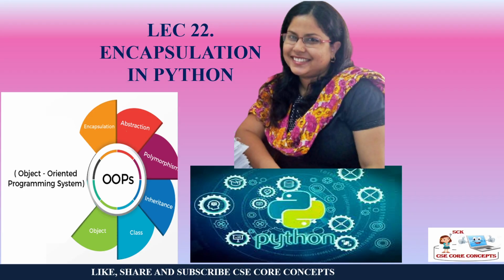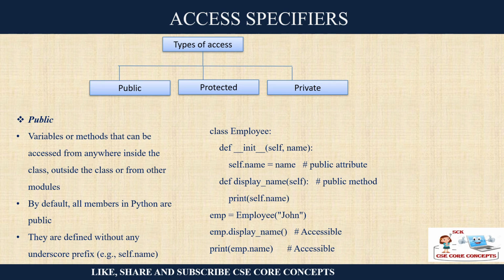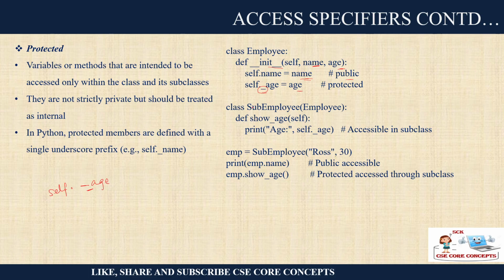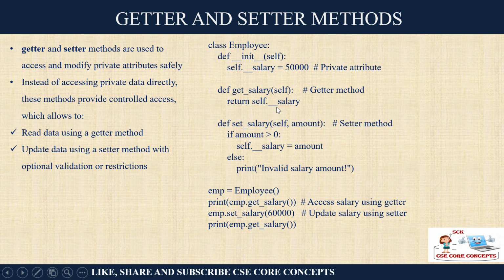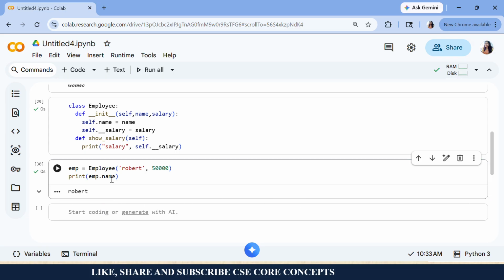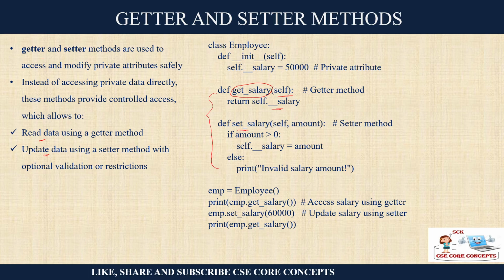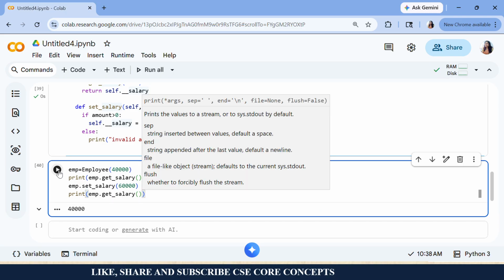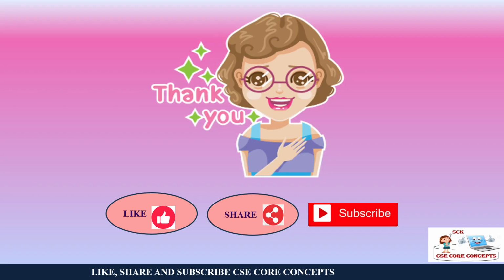Lec. 22 ENCAPSULATION IN PYTHON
This video gives an explanation about encapsulation in python programming.